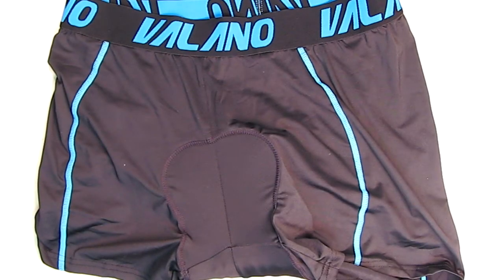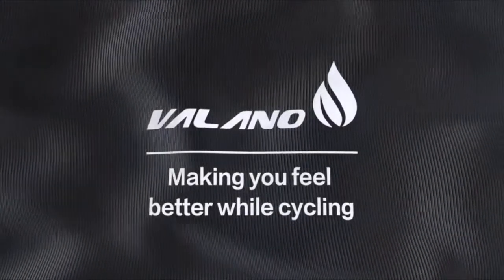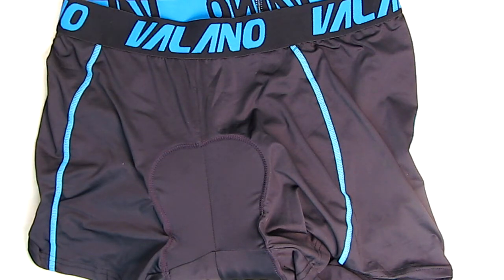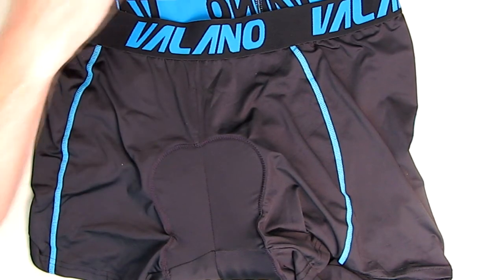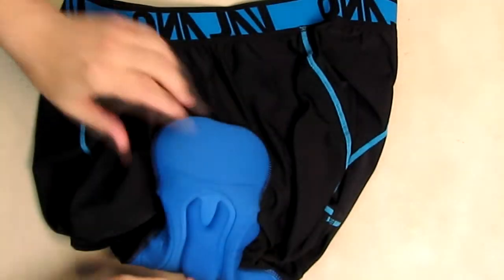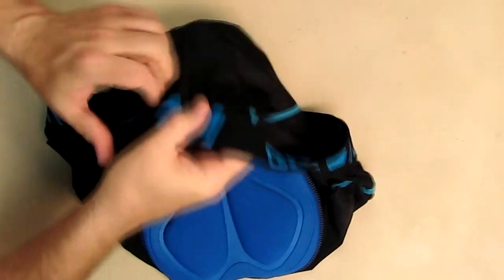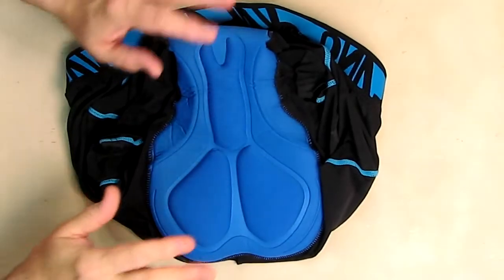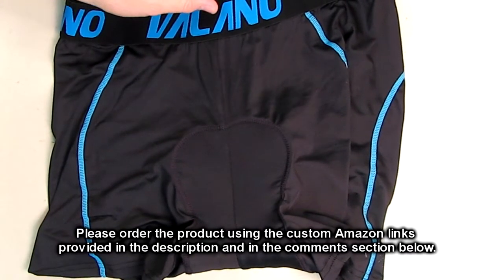BEST Men’s Cycling Shorts with 3D Padding Valano Brand Great for Long Range Biking Comfort REVIEW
ORDER BEST Men’s Cycling Shorts with 3D Padding Valano Brand Great for Long Range Biking Comfort

□ Electronic Components
         □ Hobbies:

    90% Polyester, 10% Elastane
    Elastic closure
    Machine Wash
    【COMFORTABLE FOR LONG DISTANCES】Valano bike shorts uses highly elastic breathable fabric, with smooth, soft, breathable and good wrinkle free effect. These cycling shorts are pretty suitable for long distance cycling.

    【ERGONOMIC 3D PADDED MTB SHORTS】Designed with high-density durable, premium stitched 3D thickenhe breathable pad, which shaped fits your bike seat, and also the 3D padding has a sweet detail design of male-specific, avoiding chafing. Reducing the feeling of uncomfortable and enjoying the riding.

    【SUPERB CRAFTSMANSHIP】The waistband of this elastic mountain bike shorts is moderate and elastic, and appropriate wideness reduces hard pressure on your waist, without rubbing or chafing your mid-section. At the same time, it dont slip off while you are passionally riding.

    【Breathable Fabric】The men's cycling underwear padded is made of hygroscopic dry and breathable fabric. Good breath-ability can quickly absorb and flash drying. Additionally, the breathable fabric property ensures that you will not feel uncomfortable because of the sweat.

【EXCELLENT AFTER SALES SERVICE】Padded bike shorts is widely use for multi-sports, indoor outdoor sports, spinning bike, cycling and etc. Additionally, it can be a good choice of Father's day, Valentine's day, Christmas day, New year's gifts for him. We are proud of the quality of cycling shorts, all products were strictly check before sent out, therefore you can purchase it without hesitation.